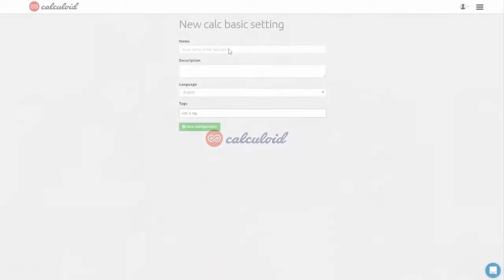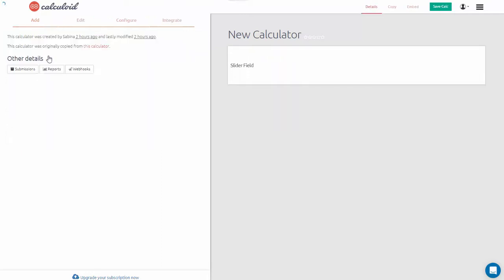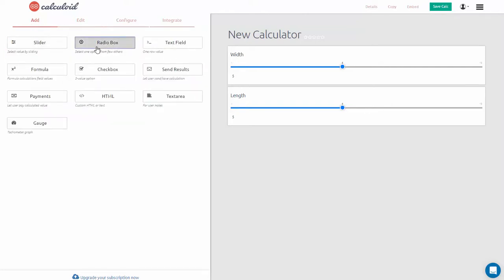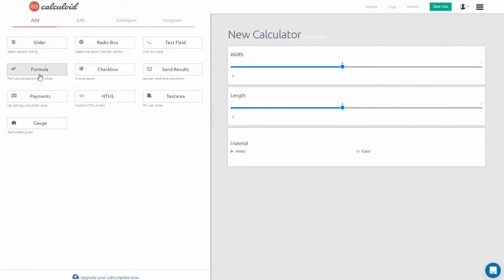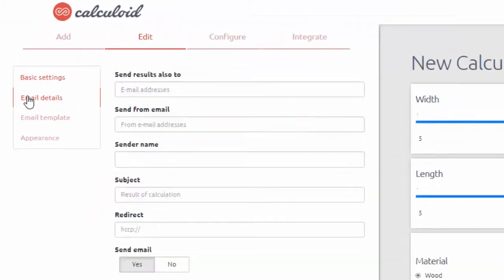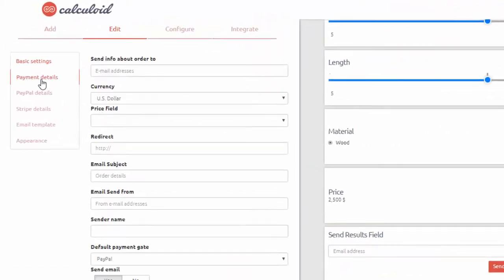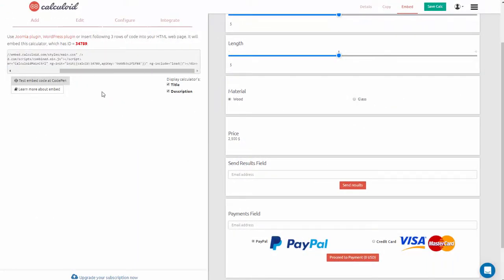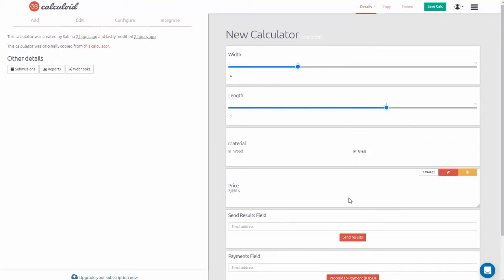Introduction to Calculoid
In this video you will learn basic features of Calculoid and how to embed and manage your calculator.

Calculoid is an online calculator builder that allows you to build custom calculators for your website and embed them within a few minutes and without any code knowledge. Try it!